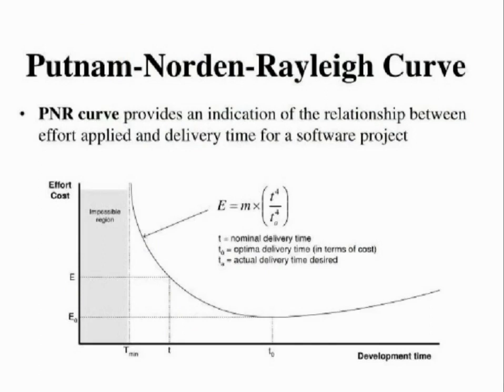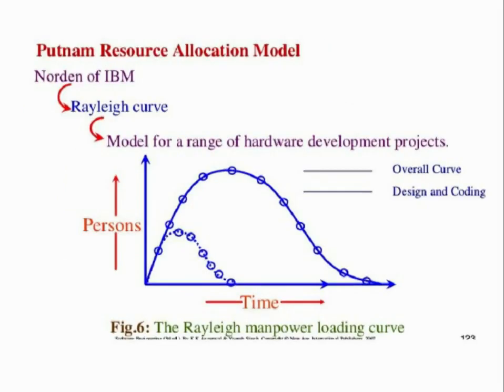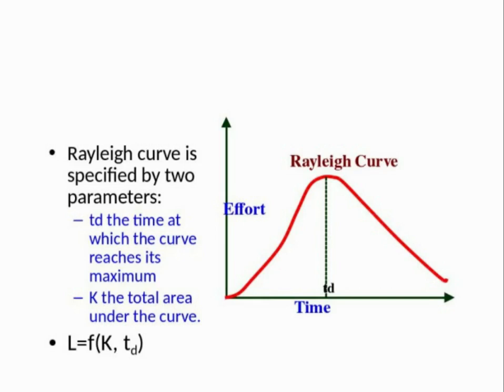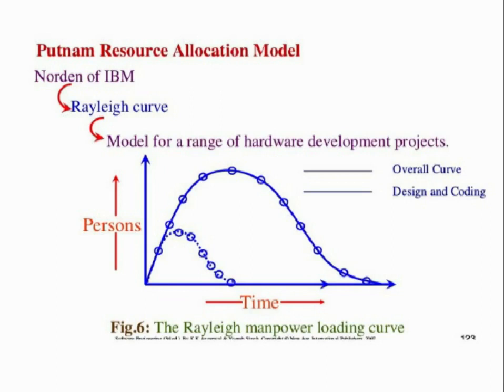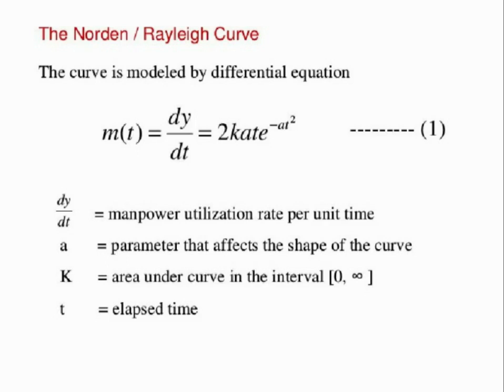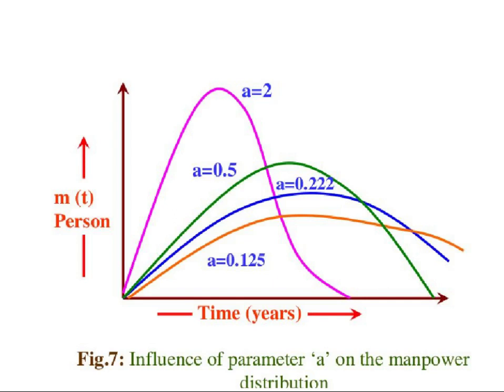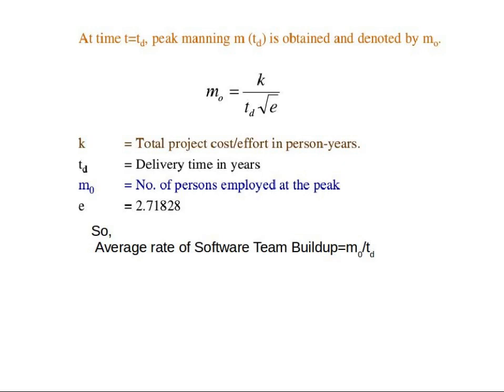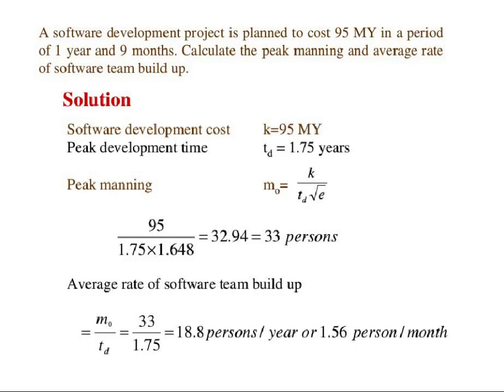Putnam Resource Allocation Model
Cost Estimation of Project work based on Putnam Equation with one example.
Class taken by Dr.Prasad J.C.
Reference Text: Software Engineering by K.K.Agarwal and Yogesh Singh